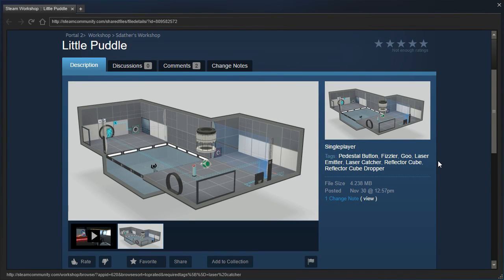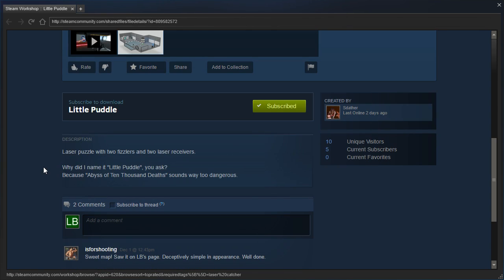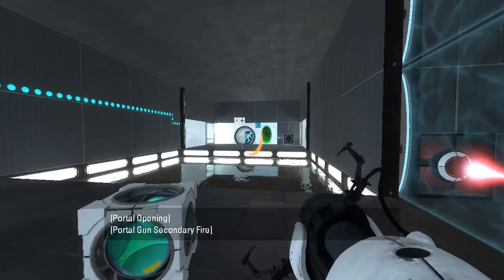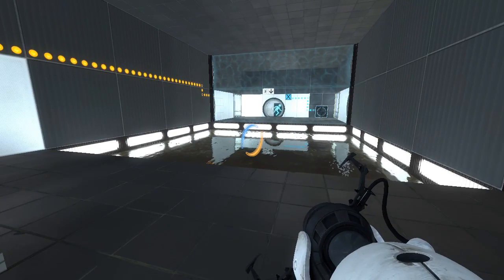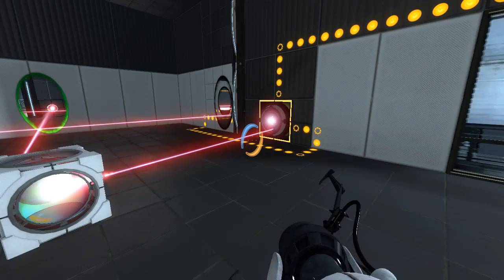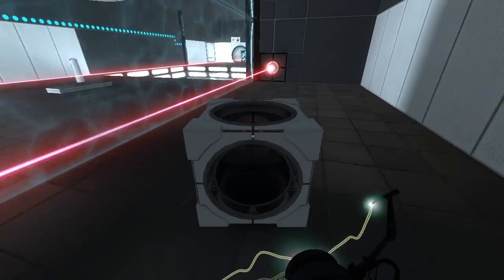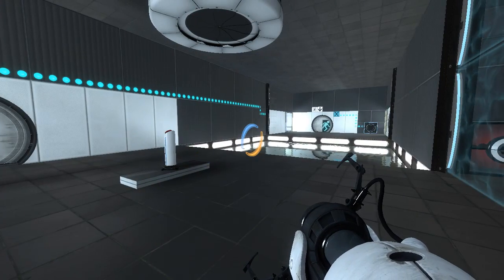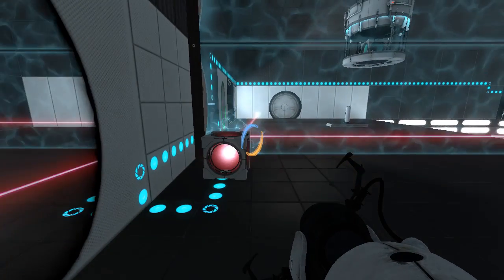Portal 2 PeTI - "Little Puddle" by Sdather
Blind playthrough. First try!